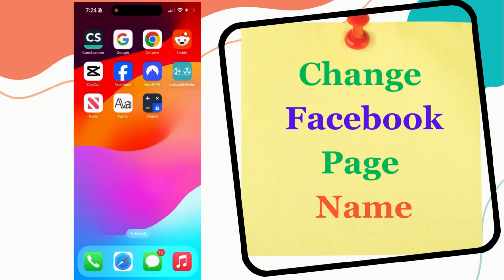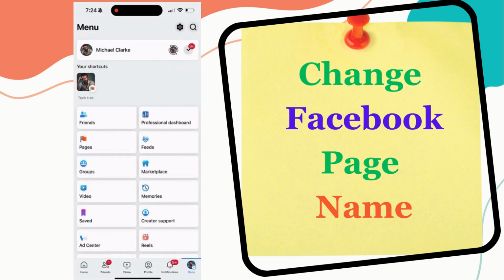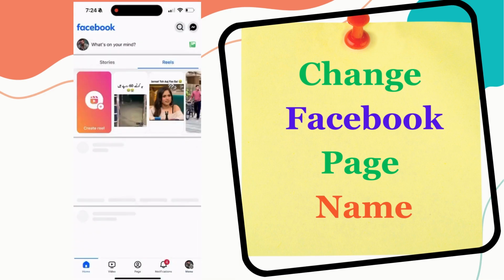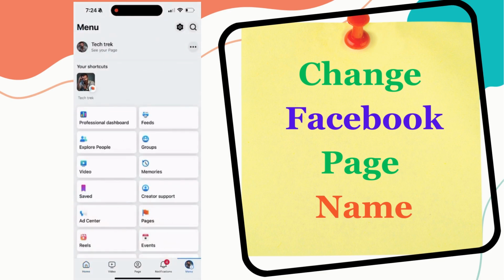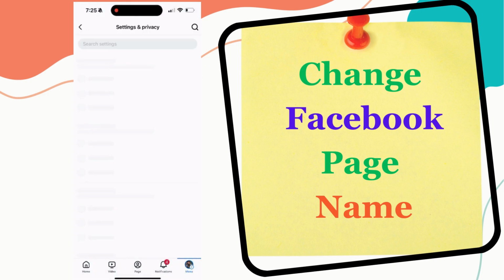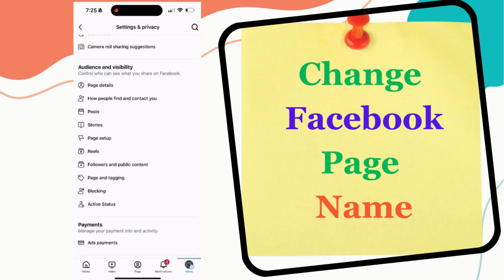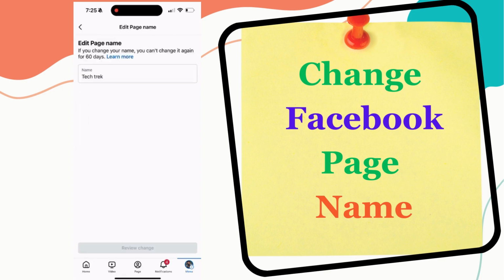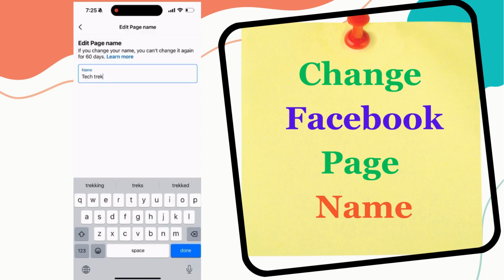How to Change Facebook Page Name | Change Name of Facebook Page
Here is how you can change your name of facebook page. Remember, you can change name of your facebook page only once in 60 days or two months period. So, if you want to change your name of your facebook page see the video.
FacebookPageNameChange
ChangeFacebookPageName
FacebookPageSetup
FacebookPageManagement
FacebookTutorial
FacebookPageNameUpdate
SocialMediaManagement
FacebookPageTips
FacebookPageNameChangeProcess
UpdateFacebookPageName